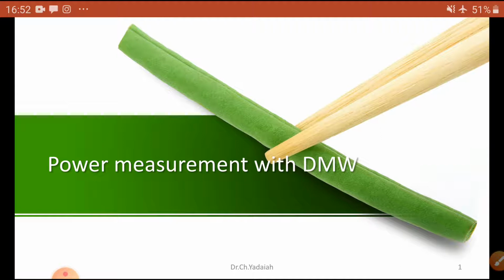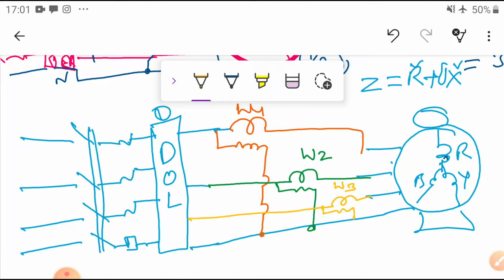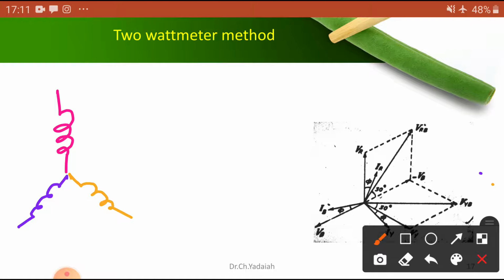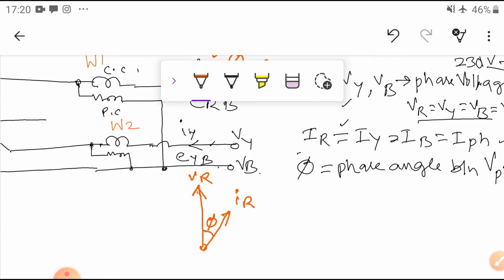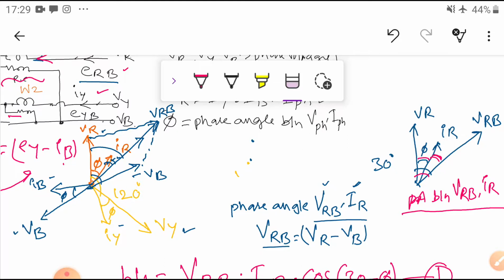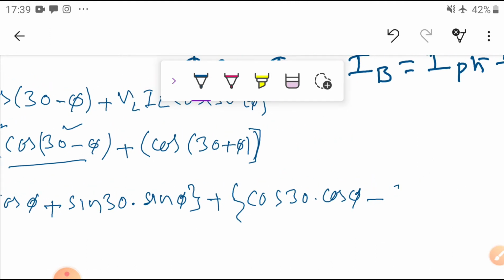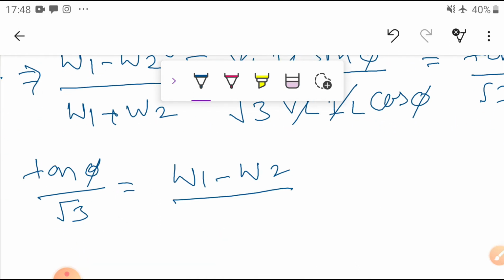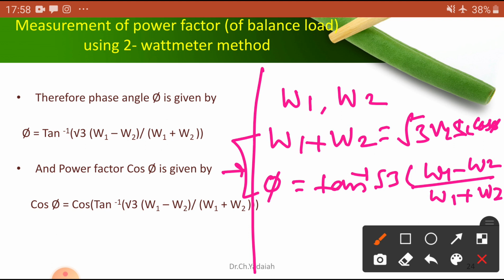Measurement ofpower in 3phase balanced load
RMS values in W1 and W2